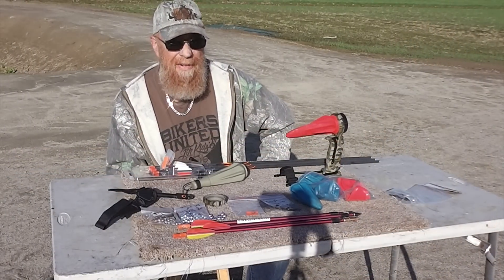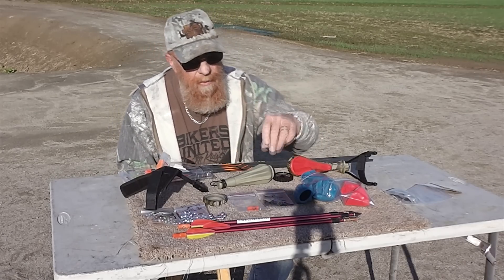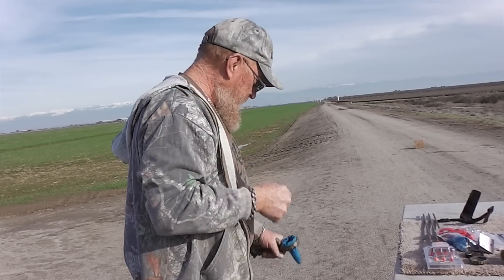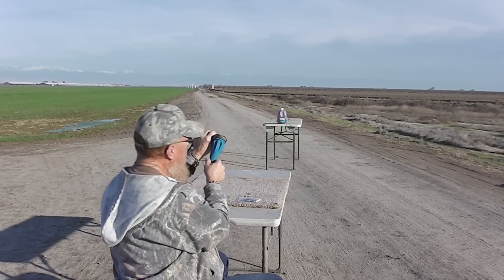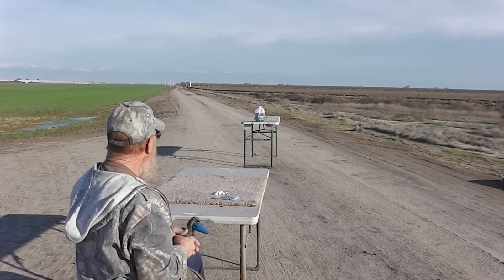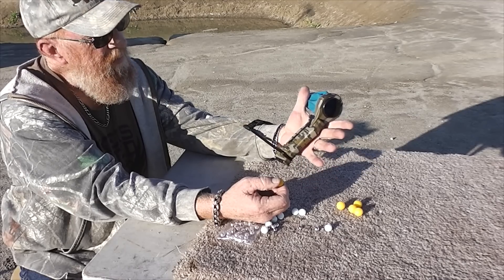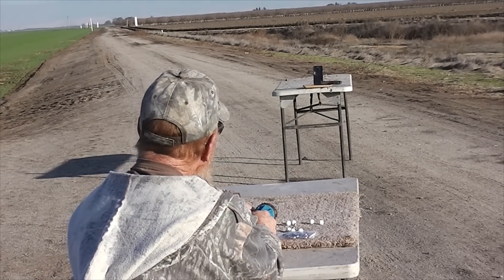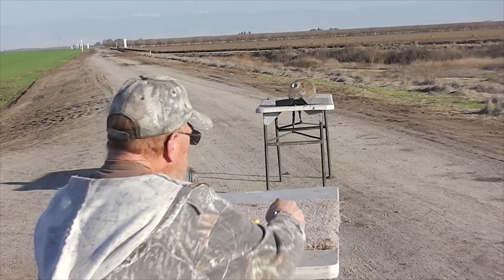A Real hunter tries out the POCKET SHOT PRO slingshot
Danny is an avid hunter and a fan of slingshots.   We gave him a Pocket Shot Pro to try out without giving him any practice.   You can see his progression as he tried various projectiles out of it.   This is an unsponsored video.